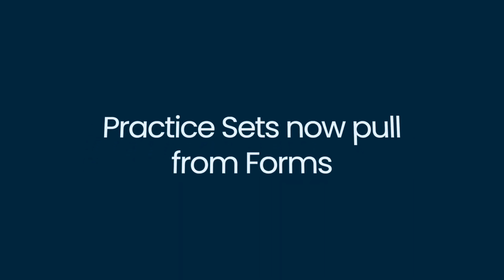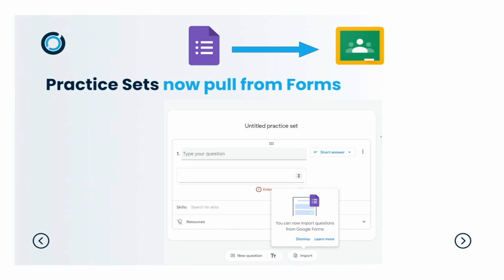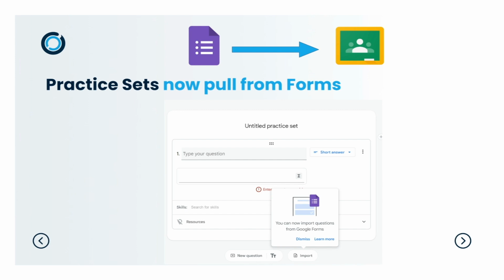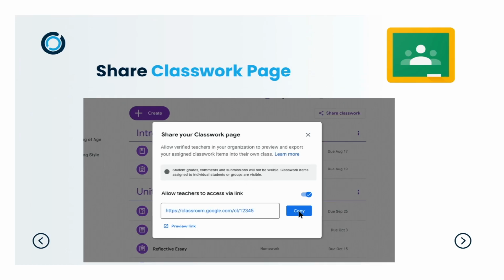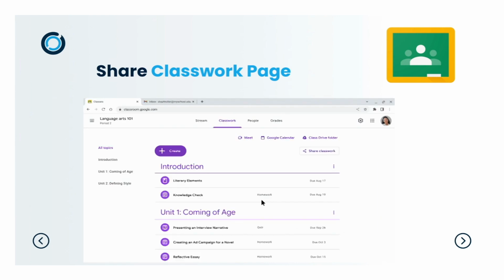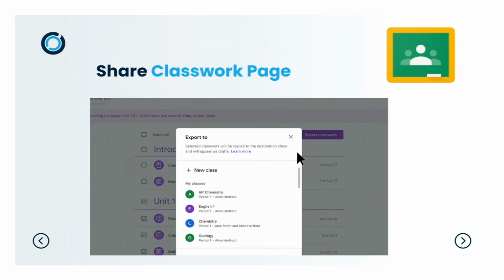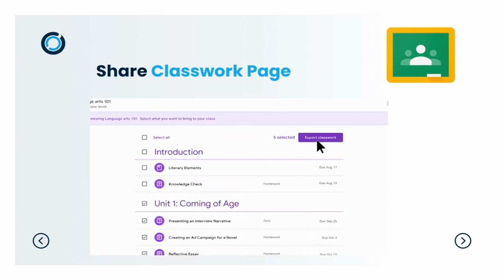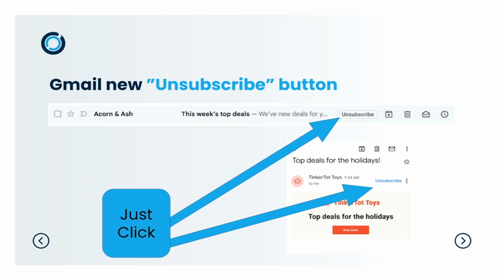Explore What's New in Google for Education | March 2024 Updates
Check out the latest updates in Google for Education for March 2024! From Bard's evolution to Gemini, to Practice Sets integrating with Google Forms, and the addition of a Share Classwork Page, discover the newest features designed to enhance digital learning experiences in schools.

📈 How to Make the Most of the Updates:
Stay informed and stay ahead in the world of educational technology! 💻📚